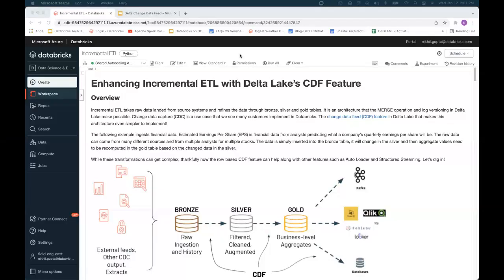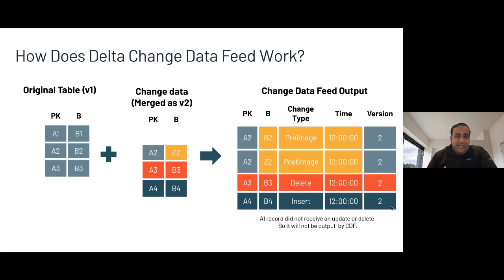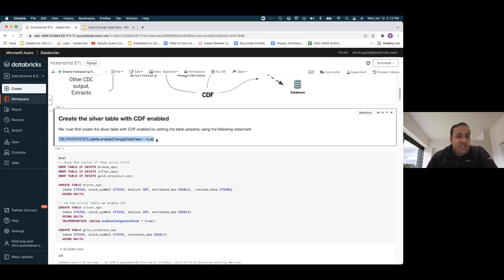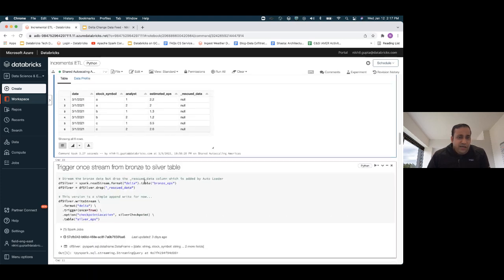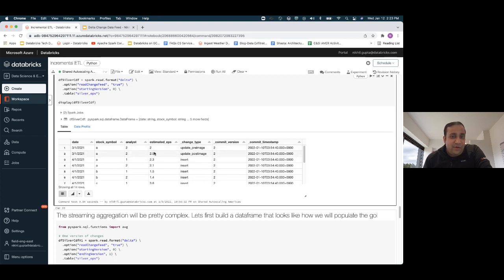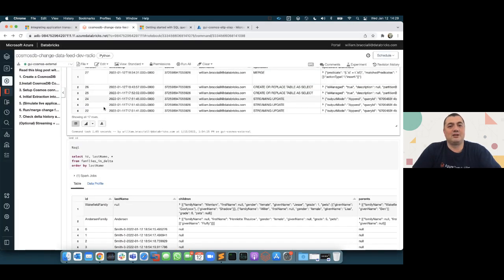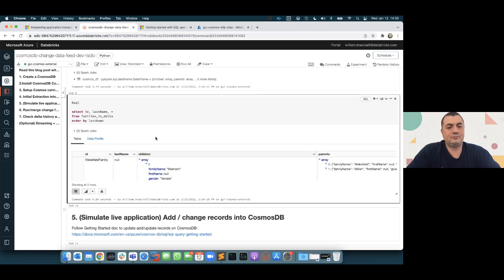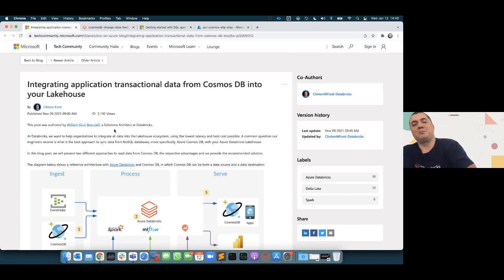Perform transformations on your raw change data feed with Databricks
To convert raw (bronze) data to curated (silver) data, we’ll cover how to create and run complex transformations on change data feed (CDF) data.